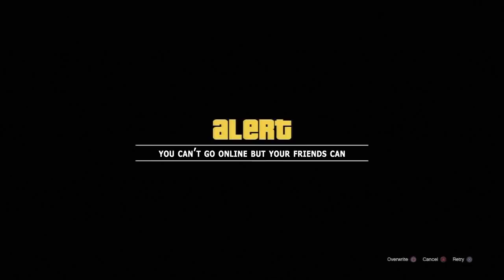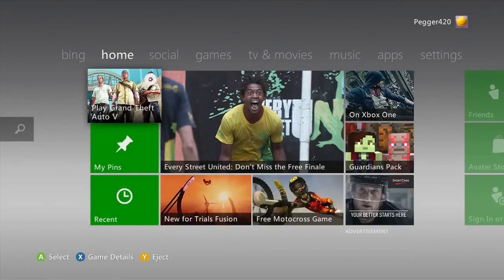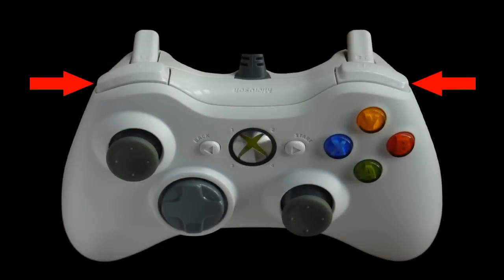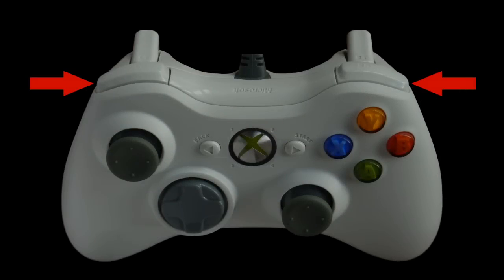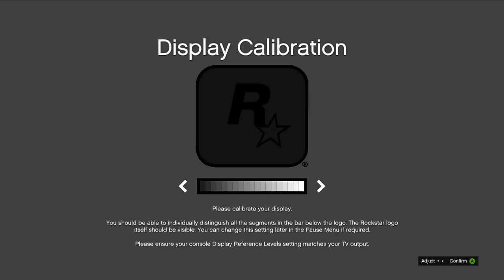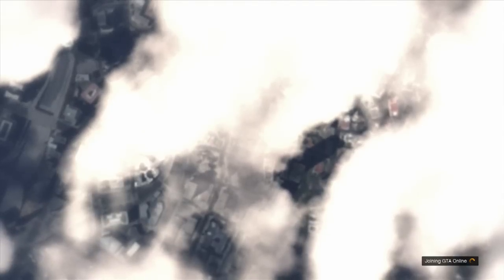GTA 5 Online Won't Load? - SOLVED XBOX 360 - Can't get Online??? TRY THIS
When your friends are online but you cannot load your data or sync with the cloud servers nothing works better than this little trick. Simply give this tip a try and get back online with your friends, fast.

Following these steps has gotten me back up and running online every single time I get the "Cannot load save data for character" or "Rockstar cloud servers are unavailable" or "failed to sync files" or even the notorious "The Rockstar cloud servers are unavailable right now. Please return to Grand Theft Auto V and try again later."